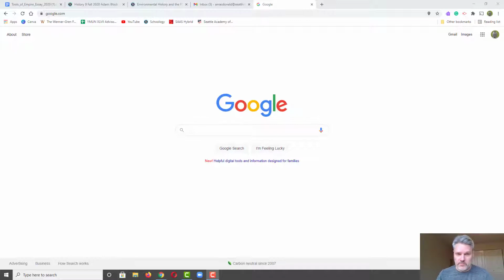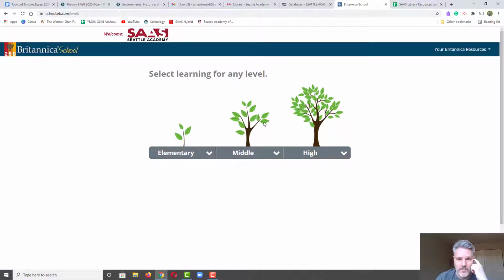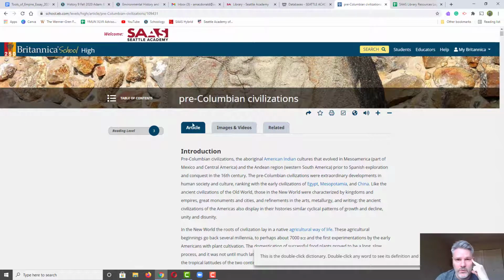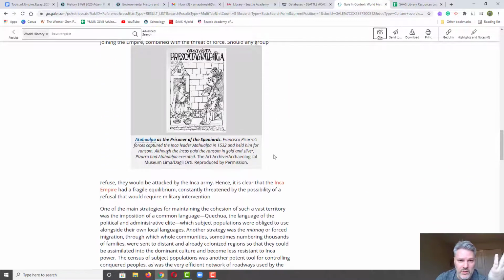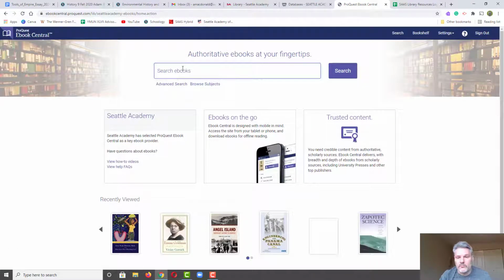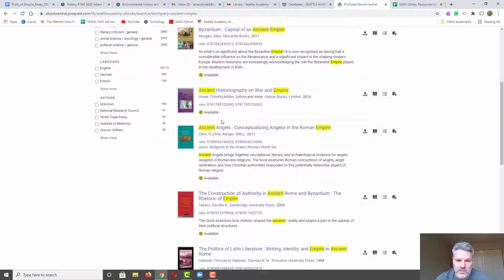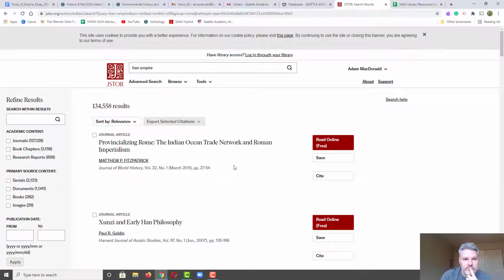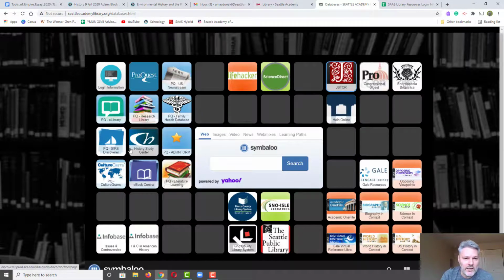Introduction to SAAS Databases